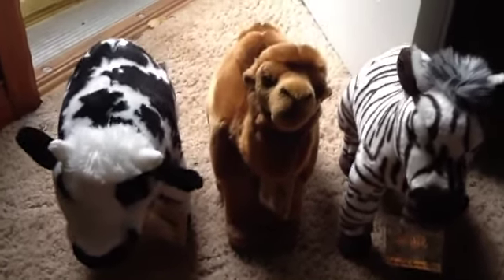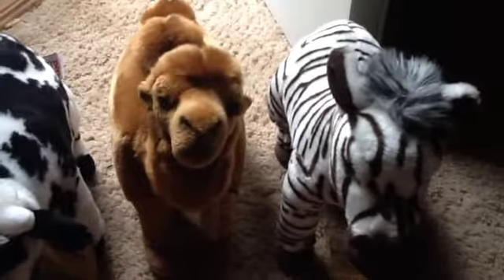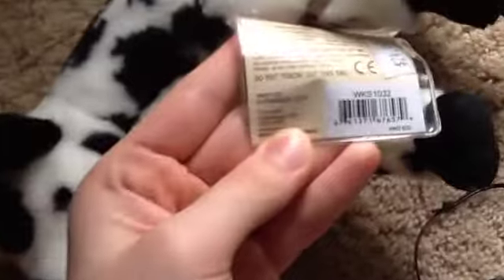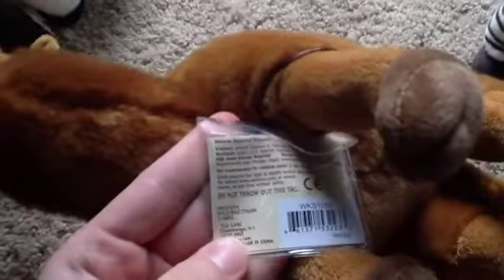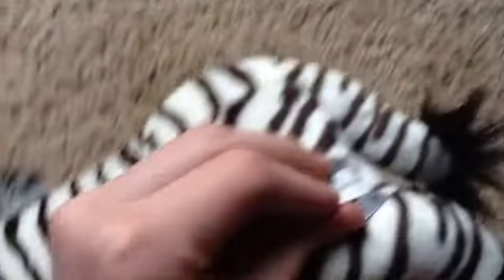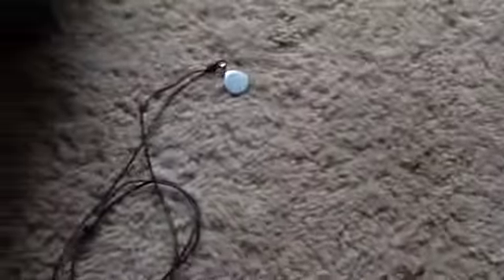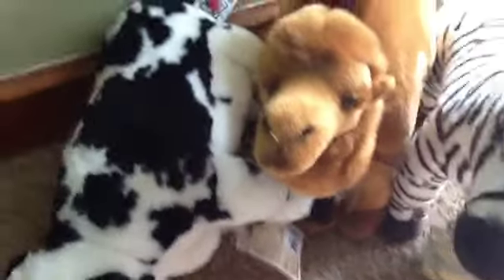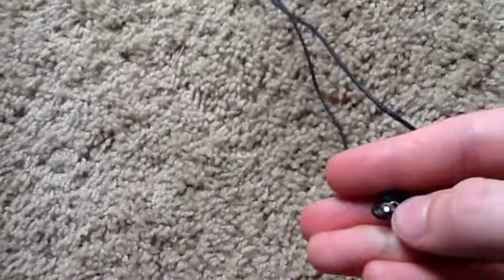3 New Signatures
Oh..btw the batman chooses his voice is going to be re-uploaded, because something wrong happened and it wrecked it. :/